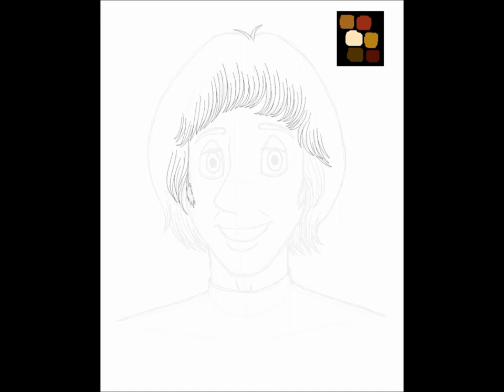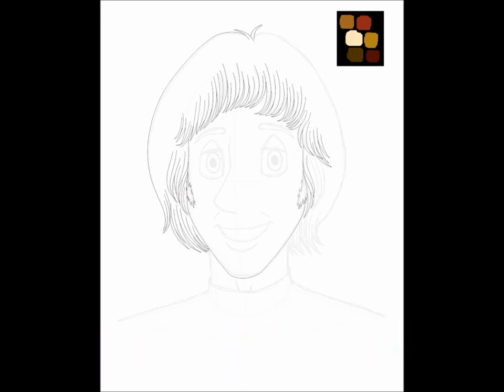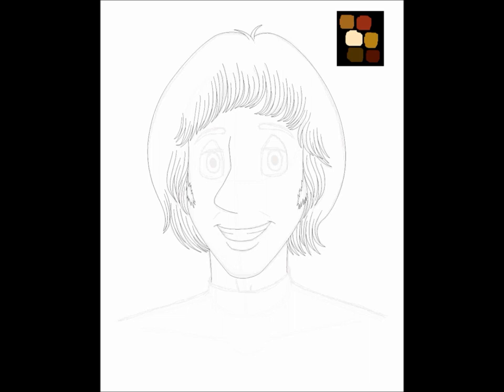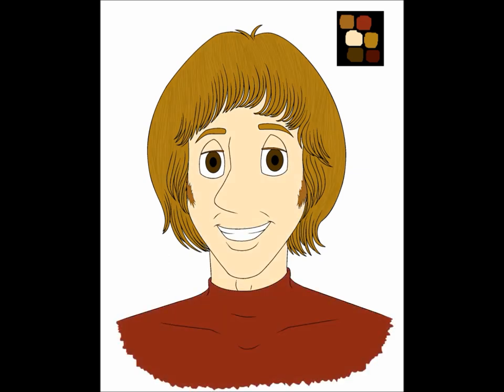Paige Hebert's Art Transformations: Peter Tork (Episode 70)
In this episode of Art Transformations, I show you my fanart of Peter Tork from The Monkees. It goes to show how much I have gotten better at drawing Peter years later, and the best fanart of him ever so far I've created. I also made this artwork to pay tribute to Peter Tork after his passing.

Intro Music #1: Gunnar Olsen - Haus Guest
Intro Music #2: Ethan Meixsell - Pride Before the Fall

If you want to buy any of my prints or merch, then here are the two areas you can choose from: